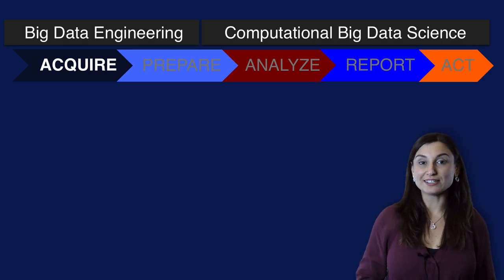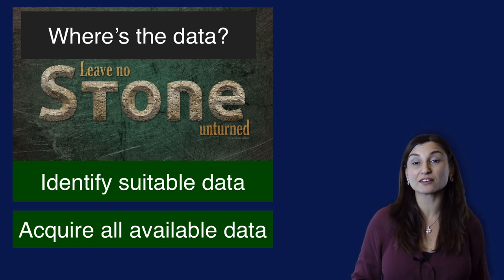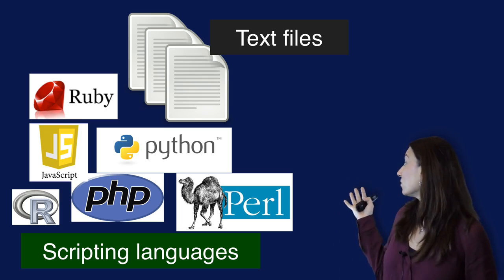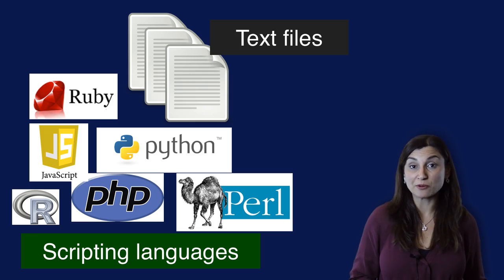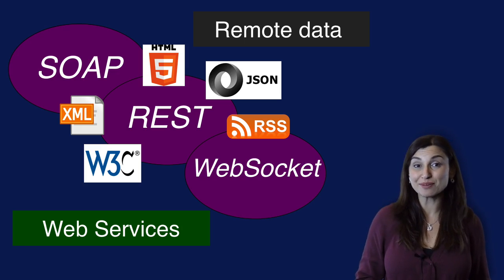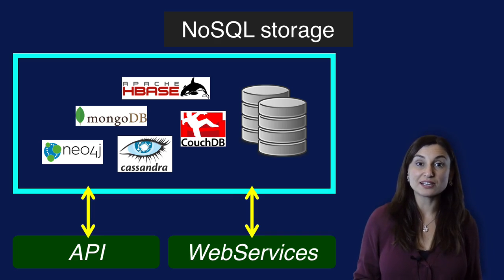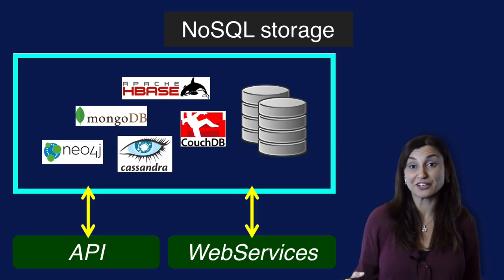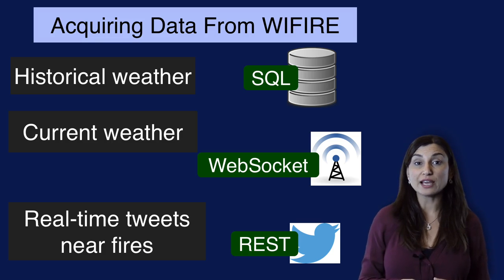Acquiring of Data Lecture 9